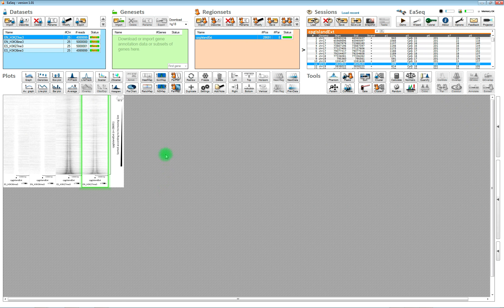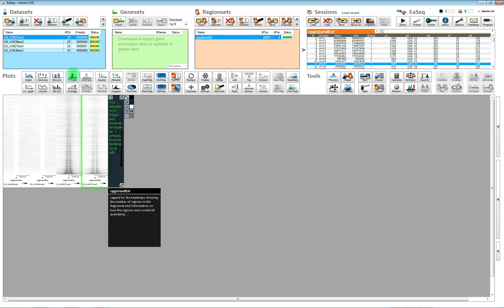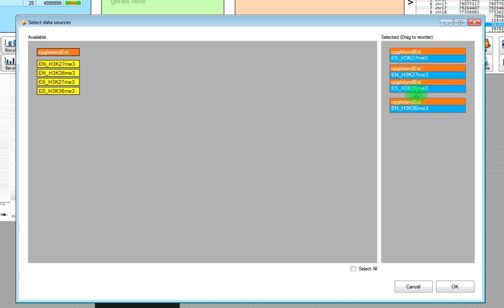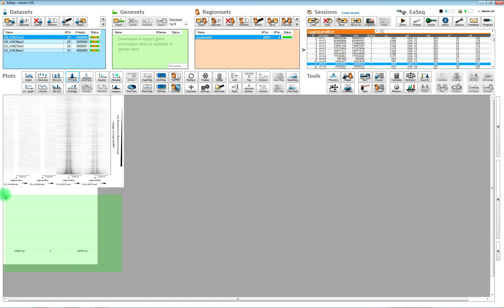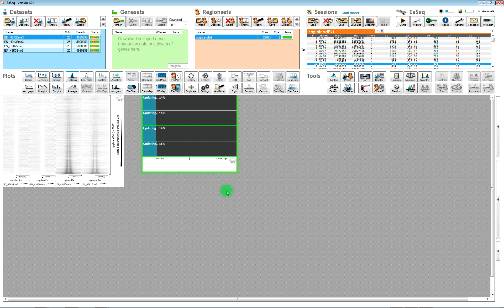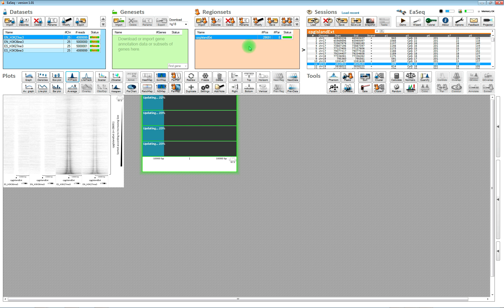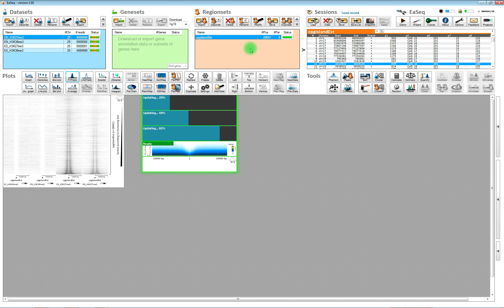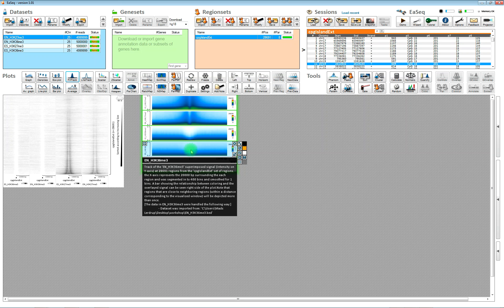Making superimposed tracks in EaSeq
How to make superimposed tracks of ChIP-seq signal at a population of genomic regions (here histone marks at CpG-islands) in EaSeq